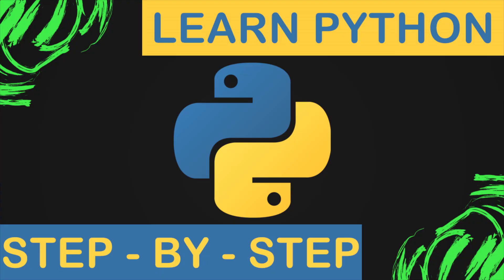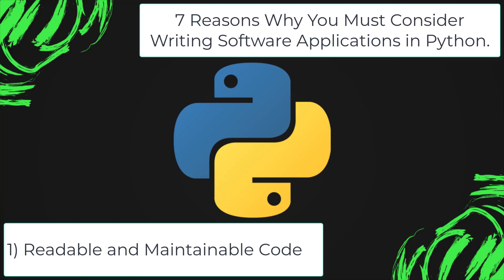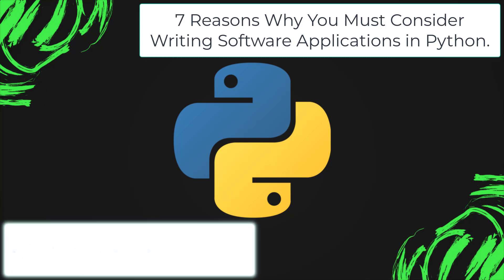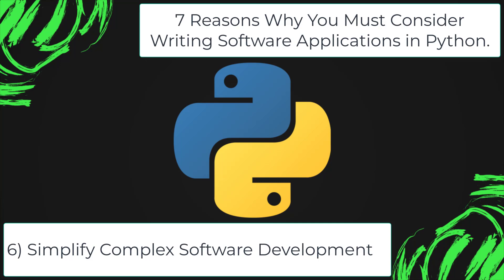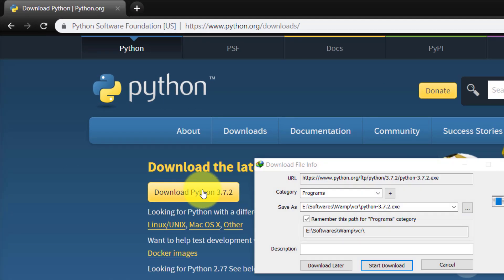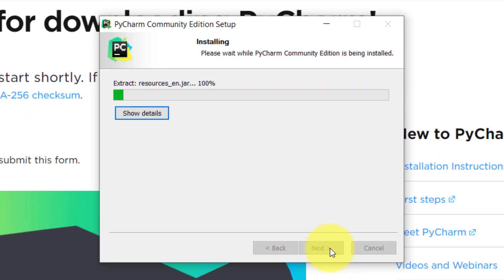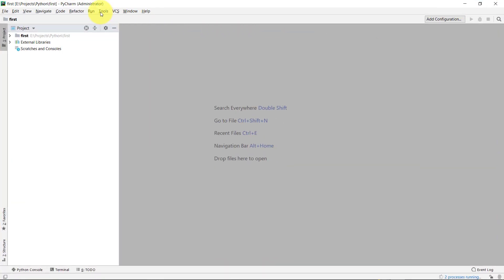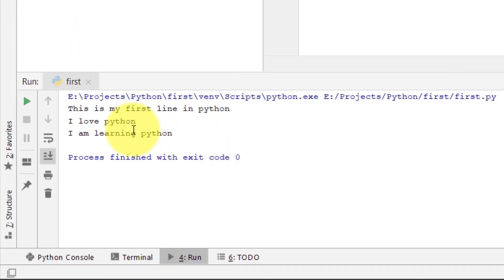Starting Python - Python Step By Step - 01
Python is a language that can be used for developing anything and everything you want.

Jump to

00:00:19 Introduction

00:04:27 Download and install python

00:05:21 Download and install pycharm

7 Reasons Why You Must Consider Writing Software Applications in Python

1) Readable and Maintainable Code

While writing a software application, you must focus on the quality of its source code to simplify maintenance and updates. The syntax rules of Python allow you to express concepts without writing additional code. At the same time, Python, unlike other programming languages, emphasizes on code readability, and allows you to use English keywords instead of punctuations. Hence, you can use Python to build custom applications without writing additional code. The readable and clean code base will help you to maintain and update the software without putting extra time and effort.

2) Multiple Programming Paradigms

Like other modern programming languages, Python also supports several programming paradigm. It supports object oriented and structured programming fully. Also, its language features support various concepts in functional and aspect-oriented programming. At the same time, Python also features a dynamic type system and automatic memory management. The programming paradigms and language features help you to use Python for developing large and complex software applications.

3) Compatible with Major Platforms and Systems

At present, Python is supports many operating systems. You can even use Python interpreters to run the code on specific platforms and tools. Also, Python is an interpreted programming language. It allows you to you to run the same code on multiple platforms without recompilation. Hence, you are not required to recompile the code after making any alteration. You can run the modified application code without recompiling and check the impact of changes made to the code immediately. The feature makes it easier for you to make changes to the code without increasing development time.

4) Robust Standard Library

Its large and robust standard library makes Python score over other programming languages. The standard library allows you to choose from a wide range of modules according to your precise needs. Each module further enables you to add functionality to the Python application without writing additional code. For instance, while writing a web application in Python, you can use specific modules to implement web services, perform string operations, manage operating system interface or work with internet protocols. You can even gather information about various modules by browsing through the Python Standard Library documentation.

5) Many Open Source Frameworks and Tools

As an open source programming language, Python helps you to curtail software development cost significantly. You can even use several open source Python frameworks, libraries and development tools to curtail development time without increasing development cost. You even have option to choose from a wide range of open source Python frameworks and development tools according to your precise needs. For instance, you can simplify and speedup web application development by using robust Python web frameworks like Django, Flask, Pyramid, Bottle and Cherrypy. Likewise, you can accelerate desktop GUI application development using Python GUI frameworks and toolkits like PyQT, PyJs, PyGUI, Kivy, PyGTK and WxPython.

6) Simplify Complex Software Development

Python is a general purpose programming language. Hence, you can use the programming language for developing both desktop and web applications. Also, you can use Python for developing complex scientific and numeric applications. Python is designed with features to facilitate data analysis and visualization. You can take advantage of the data analysis features of Python to create custom big data solutions without putting extra time and effort. At the same time, the data visualization libraries and APIs provided by Python help you to visualize and present data in a more appealing and effective way. Many Python developers even use Python to accomplish artificial intelligence (AI) and natural language processing tasks.

7) Adopt Test Driven Development

You can use Python to create prototype of the software application rapidly. Also, you can build the software application directly from the prototype simply by refactoring the Python code. Python even makes it easier for you to perform coding and testing simultaneously by adopting test driven development (TDD) approach. You can easily write the required tests before writing code and use the tests to assess the application code continuously. The tests can also be used for checking if the application meets predefined requirements based on its source code.